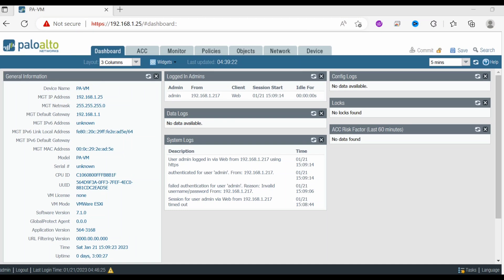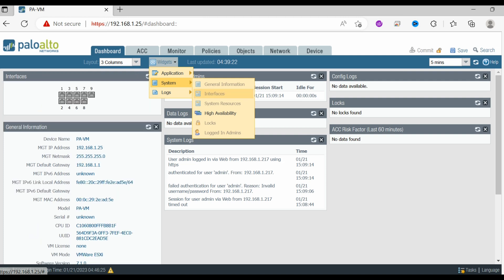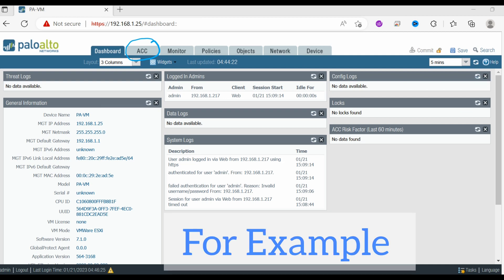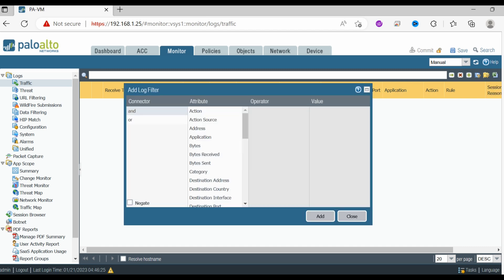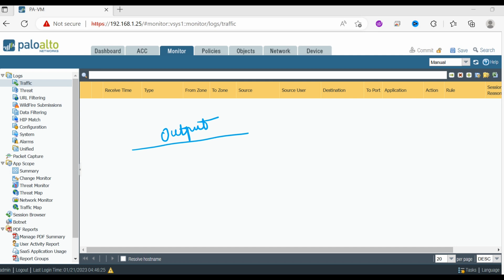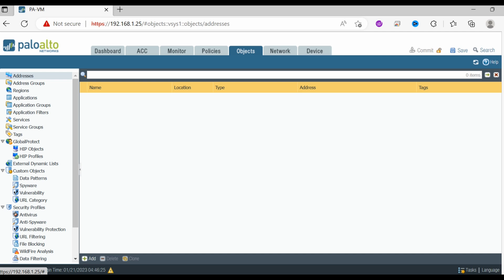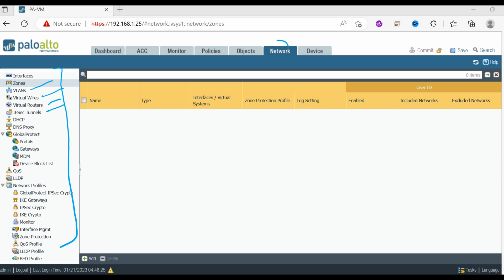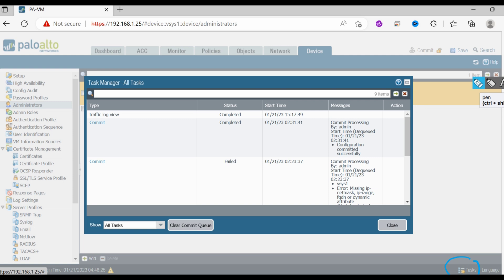Palo Alto Firewall Training 2023: An overview of the web interface !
An overview of the web interface!